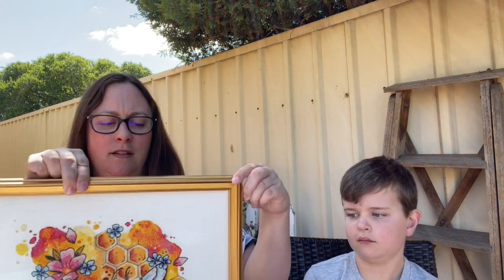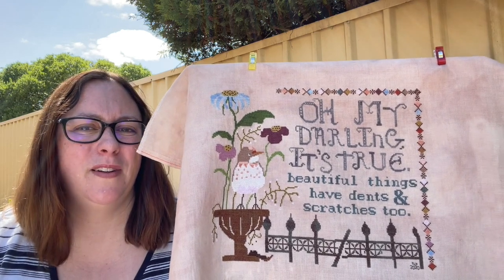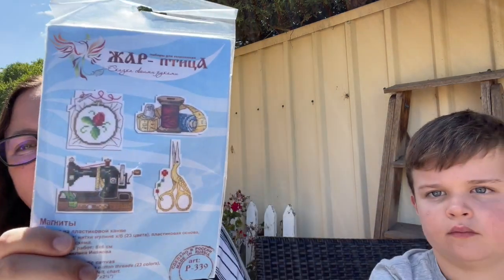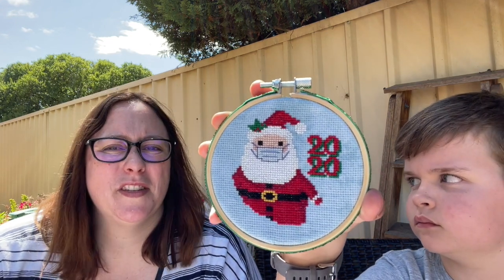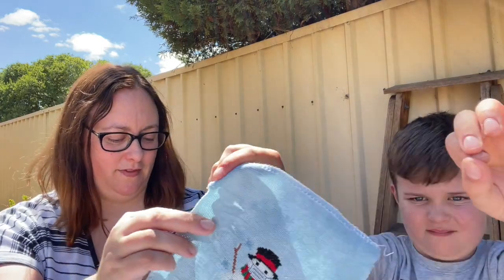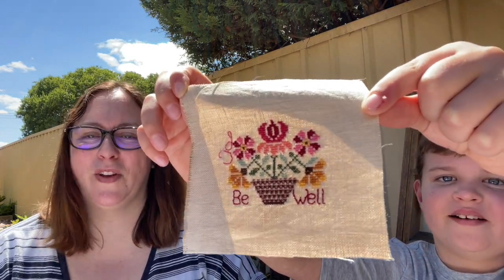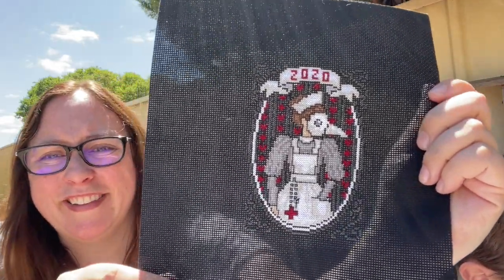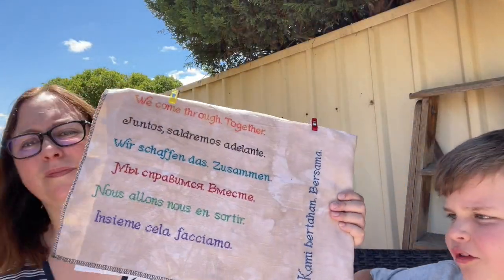Flosstube #25 2020 Finish Parade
In this episode I share all of my finished cross stitch pieces from 2020.